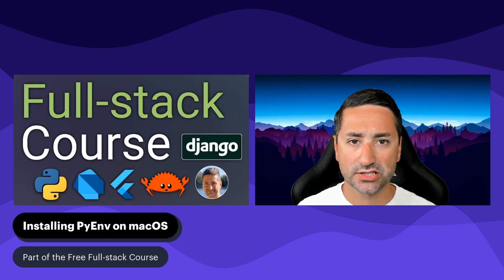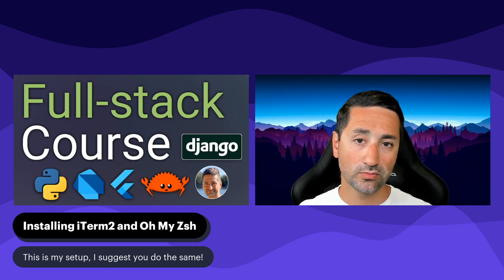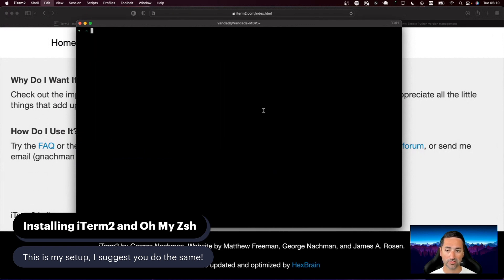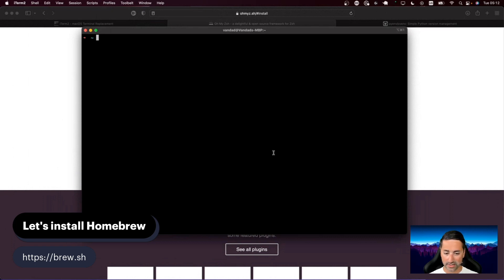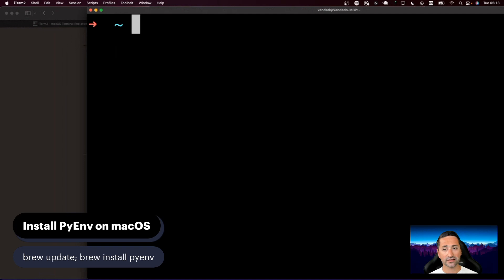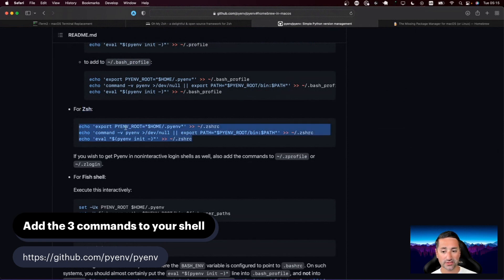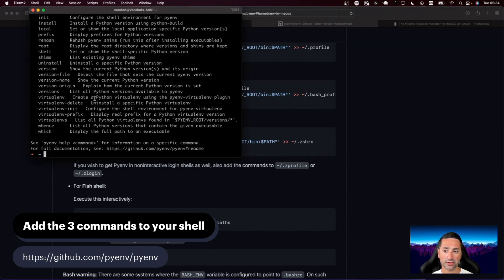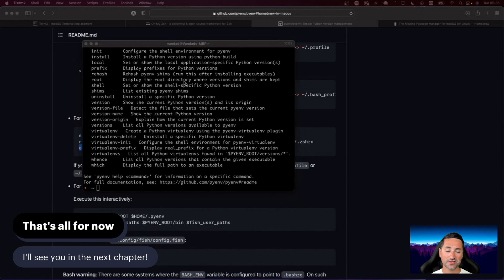Installing PyEnv on macOS - Free Full-stack Course 🦄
PyEnv is an application that you can install on your host operating system, in this video macOS, which allows you to lock your Python installation to a specific version. Since you can have multiple versions of Python installed on your system at any time, it's very easy to, by mistake, use the incorrect version of Python when we later start developing our backend with Django so in this chapter we will learn how to install PyEnv on macOS in order to manage Python versions on our computer.

Timestamps:
00:00 - Installing PyEnv on macOS
00:10 - Setting up PyEnv on macOS
00:43 - Installing iTerm2 and Oh My Zsh
05:22 - Let's install Homebrew
06:11 - Install PyEnv on macOS
07:35 - Add the 3 commands to your shell
10:25 - Test to make sure PyEnv is installed
11:08 - Now you have PyEnv installed
11:34 - That's all for now